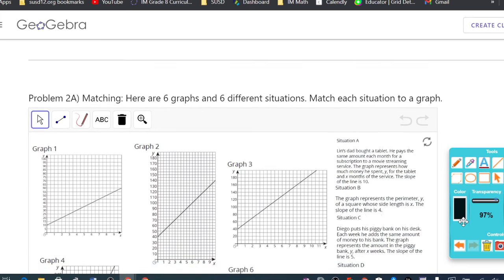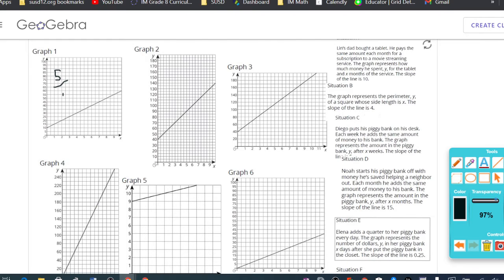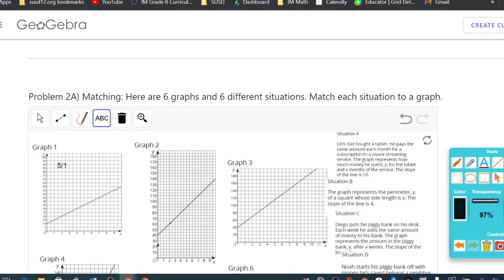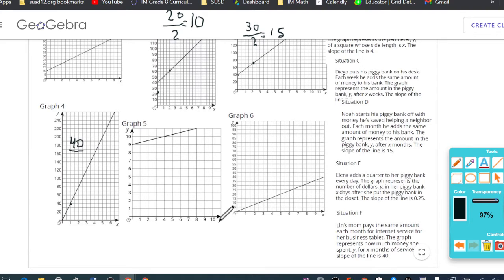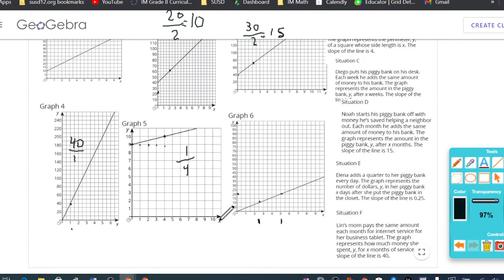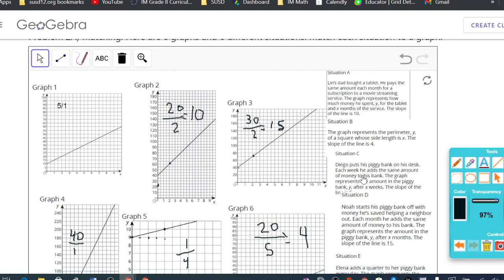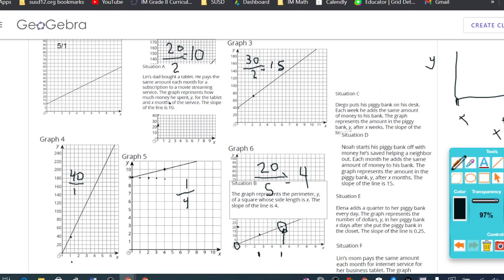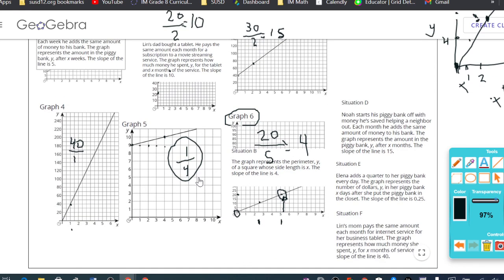8 3 6 Lesson Part 2